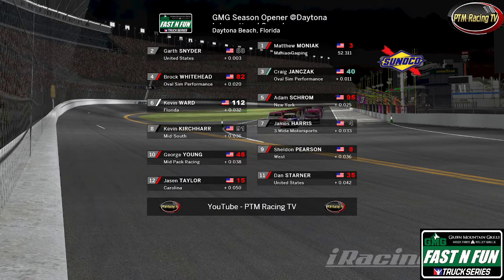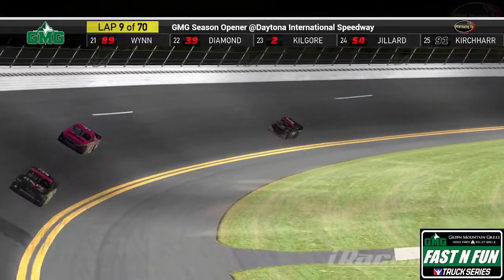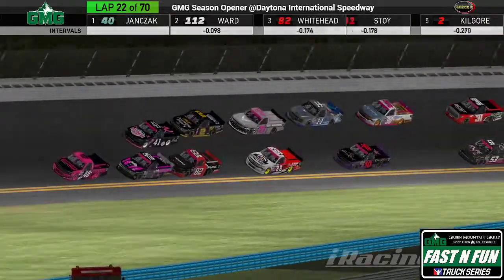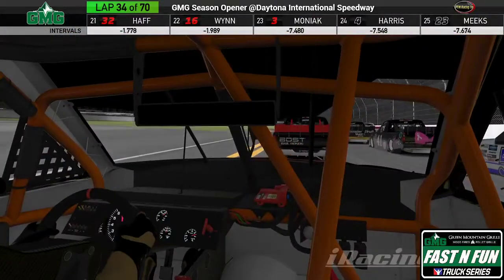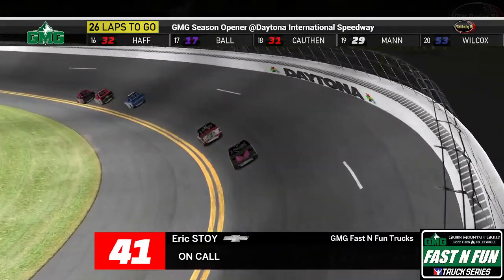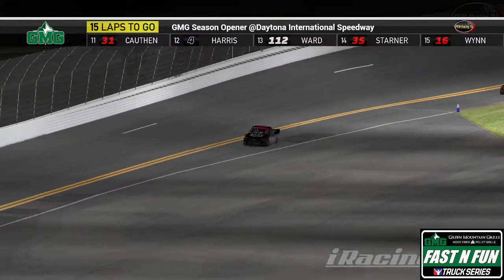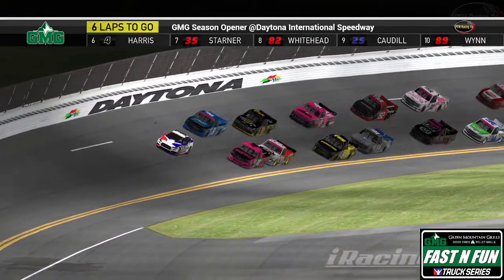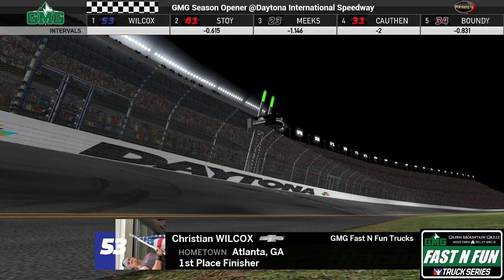Green Mountain Grills Fast N Fun Trucks Season Opener @Daytona International Speedway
They've been gone for a while...and now they have returned. Tonight this series starts off the new season at the track that claims many in the biggest moments, but also makes the biggest at the same time.

And with Green Mountain Grills Fast n Fun Truck League here at Daytona International Speedway, which one of these drivers can grab the reigns early and win out the season opener? Find out now LIVE here on PTM Racing TV.

Presented By:
Green Mountain Grills